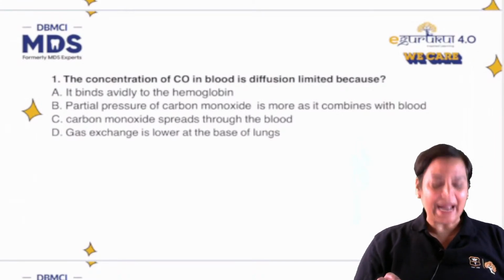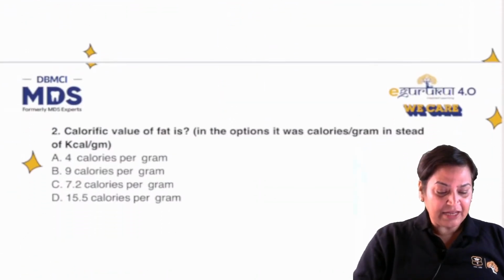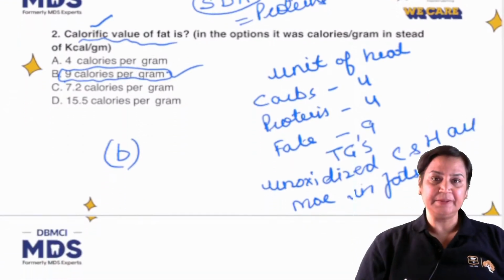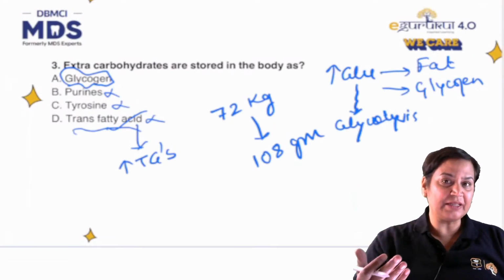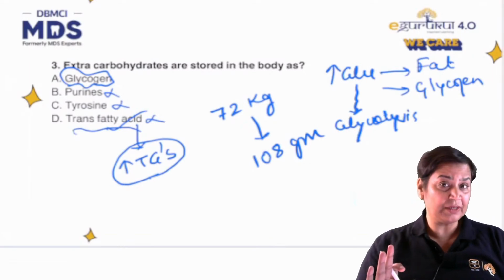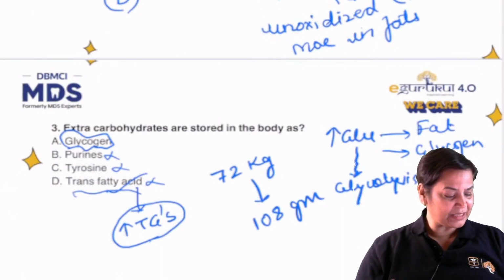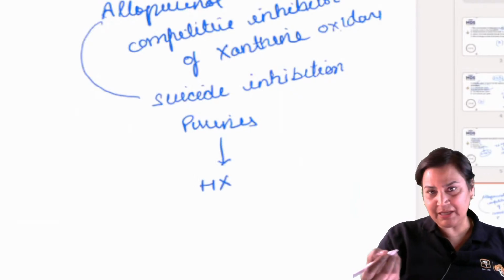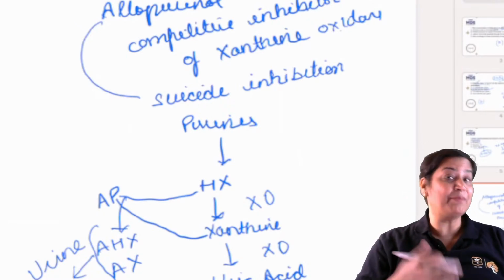Recall Que. Biochemistry - INICET MDS Nov'23 | Dr. Pooja Johri | DBMCI MDS 95% Strike Rate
Join us for an insightful INI-CET MDS Nov 2023 Recall Session of Biochemistry with the Original Guru Dr. Pooja Johri In this video, Dr. Pooja Johri discusses the questions that were asked in the INI CET MDS held on 5th November 2023, providing valuable insights and explanations to help you understand and analyze your performance.